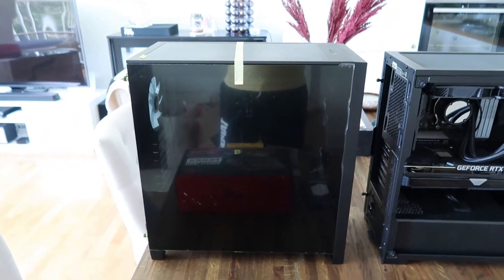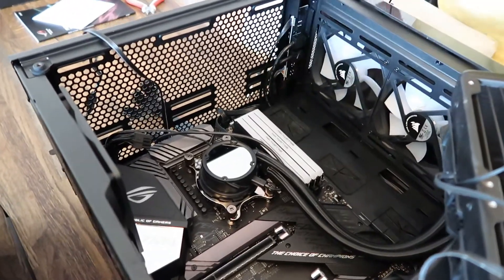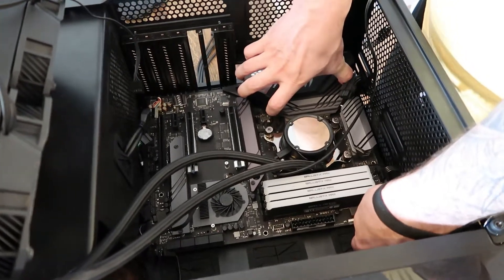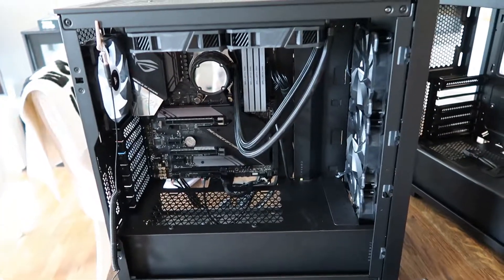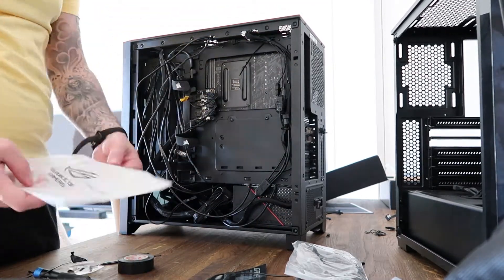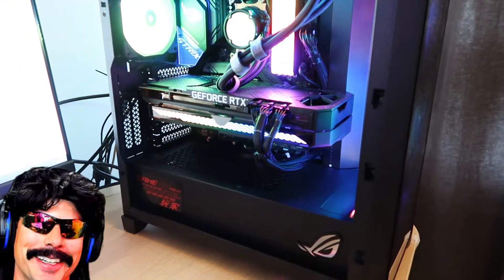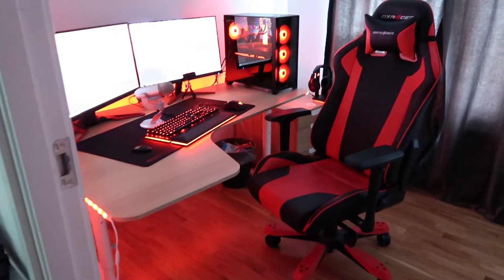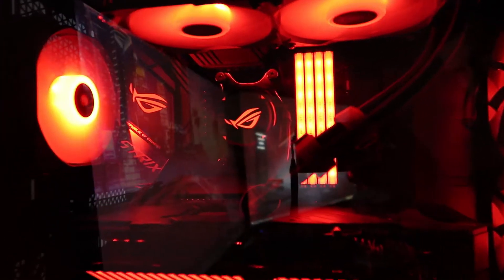Corsair 4000X ROG Build With ROG Strix 3080 OC and Ryzen 9 3900X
Hey Guys!

One of the reasons i have not uploaded alot of videos lately is due to a Computer change!
So i made a little video about my new build!
I want to add some more stuff to the computer in the future so this is problably not the "complete build".
Anyways Enjoy!

The parts i used for this build is :

ASUS GeForce RTX 3080 ROG Strix OC
AMD Ryzen 9 3900X CPU
ASUS ROG Strix LC 240 RGB CPU Cooler
Corsair Force Series MP510 240GB M.2 SSD
Corsair Force MP510B 960GB
ASUS ROG Strix X570-F GAMING, S-AM4
Corsair iCUE 4000X RGB / Tempered Glass
Ballistix 16GB (2x8GB) DDR4 4000MHz CL18 MAX B RGB
ASUS ROG Strix 1000

This is for people's enjoyment only.